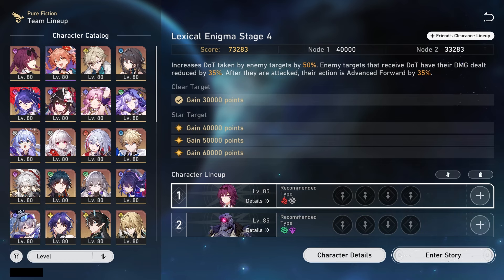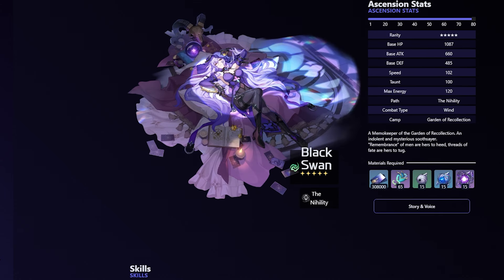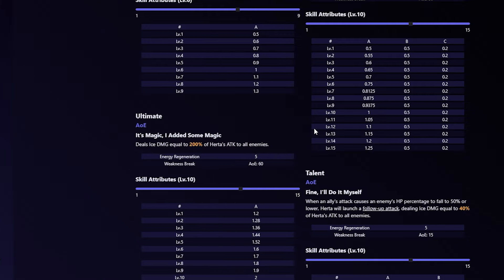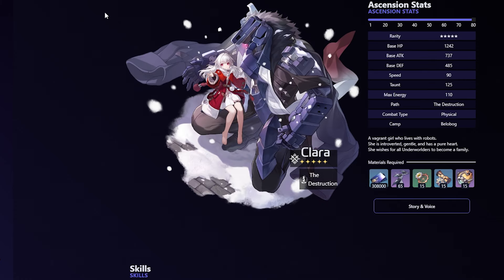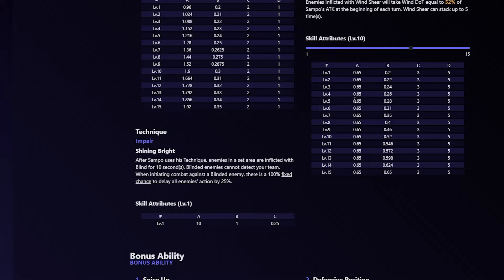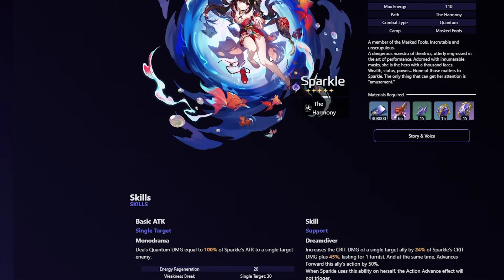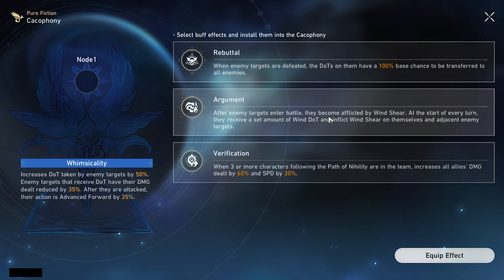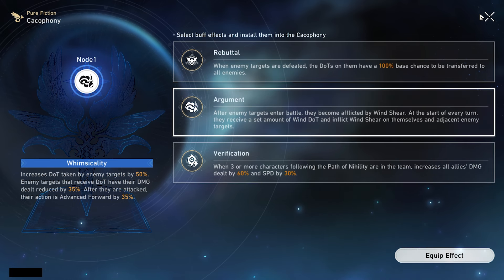The *BEST* Characters for Pure Fiction (Lexical Enigma 04) (Honkai: Star Rail Guide)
This video will rapid fire characters and ideas for you to use in the new Pure Fiction mode "Lexical Enigma".
This video covers stage 4.

Ignore these
How YOU can Pre-Farm Acheron NOW!! Acheron Materials, Traces, Relics Guide (Honkai: Star Rail)
Is Acheron Worth YOUR Jades? | Player Guide & Decision Tips (Honkai: Star Rail Guide/Discussion)
How YOU can Build Welt for OPTIMAL Acheron Usage | DPS/Sub-DPS & Sustain Welt Guide (HSR)
Make Sparkle the BEST Support With this Guide! | Sparkle FULL Build Guide (Honkai: Star Rail)
2.2 CHARACTERS CRAZY BUFFS/NERFS?! CHANGES TO ROBIN, BOOTHILL & HARMONY TRAILBLAZER (HSR)
How YOU can Make Aventurine BROKEN | FULL Aventurine Guide (Kit, Best LCs, Relics) Honkai: Star Rail
How YOU can Prepare Pela for OPTIMAL Acheron Usage (Honkai: Star Rail Guide)
How YOU Can Make Himeko INSANE!!! Himeko FULL Build Guide (Honkai: Star Rail) (February 2024)
COMPLETE F2P Acheron Guide | Best F2P Teammates, Lightcones, etc. (Honkai: Star Rail Guide)
How YOU can Pre-Farm Aventurine NOW!! Aventurine Materials, Traces, Relics Guide (Honkai: Star Rail)
DON'T MAKE THESE MISTAKES WHEN BUILDING ACHERON & HER TEAMS! (Honkai: Star Rail FULL Acheron Guide)
Who YOU Should use With Acheron in Honkai: Star Rail | BEST Acheron Teammates (HSR Guide)
How YOU can Prepare Guinaifen for OPTIMAL Acheron Usage (Honkai: Star Rail Guide)
Why You NEED Trend of Universal Market for Acheron & why it's CRAZY BROKEN (Honkai: Star Rail Guide)
2.1 Special Program Brief RECAP | All you Need to Know! (Honkai: Star Rail 2.1 & Anniversary)
DON'T MAKE THESE MISTAKES WHEN BUILDING AVENTURINE & HIS TEAMS! (Honkai: Star Rail Aventurine Guide)
How YOU Can Make Acheron the #1 DPS | Acheron Kit, BEST Lightcone & Relics (Honkai: Star Rail Guide)
Will Aventurine SHIFT the Preservation(Sustain) Meta in Honkai: Star Rail!? (HSR Discussion)
BUILD HIM RIGHT IN 2.0!!! Jing Yuan FULL Build Guide (Honkai: Star Rail)
The BEST Characters for Pure Fiction (Deceitful Chaos 04) (Honkai: Star Rail Guide)
How YOU can Build Silver Wolf for OPTIMAL Acheron Usage | The BEST Acheron Teammate!! (HSR Guide)
This Might be INSANE for The Future of Honkai: Star Rail...(HSR Collabs Coming Soon!?)
The ULTIMATE Full Build Guide for Welt in Honkai: Star Rail (January 2024)
Make Jingliu BROKEN in 2.1! | FULL Jingliu Guide (Kit, Best Relics+Lightcones) (Honkai: Star Rail)

Timecodes
0:00 - Intro & Important Info
0:28 - Buffs & Effects
1:15 - DPS's
5:57 - Supports
7:18 - Sustains
8:25 - Where to use What Team Buff (ideas)
9:18 - Outro